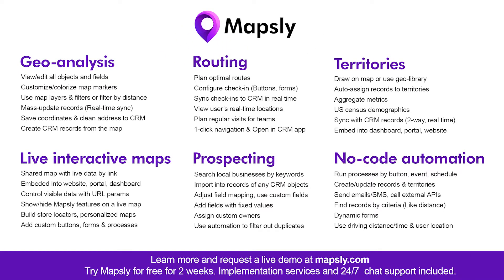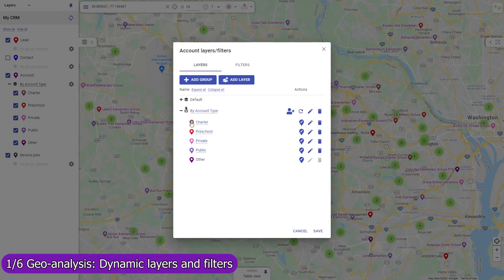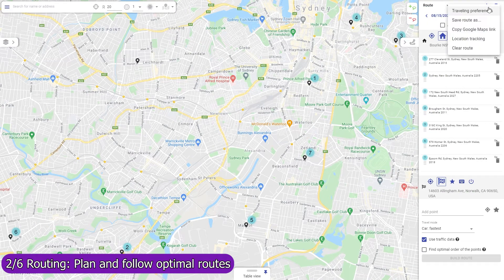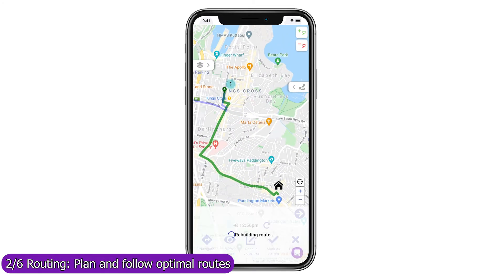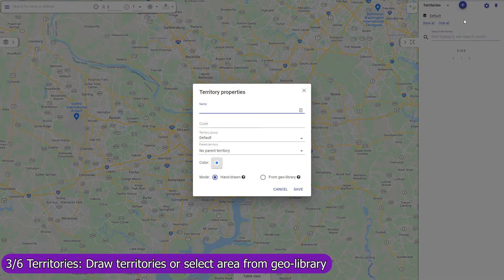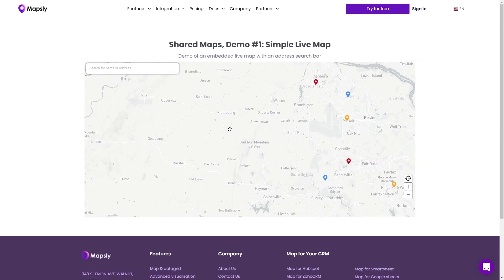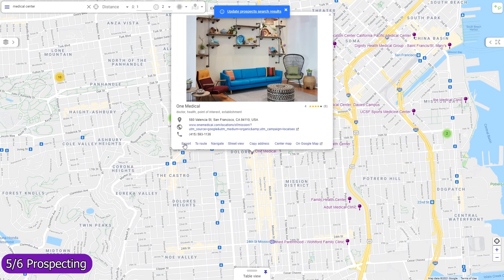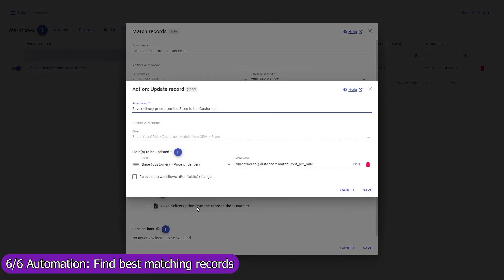Mapsly: customizable Salesforce map for geo-analysis, routing, territories & no-code automation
Mapsly is a feature-rich yet entirely customizable geo-intelligence platform that allows you to view your leads, contacts, accounts, or any other Salesforce objects on the map, slice them into layers, build optimized routes for sales reps, draw and automatically assign territories, filter records by distance, and automate complex processes like finding the closest clinic to a patient based on the driving distance and any other criteria, and much more.

This video showcases select Mapsly features. or sign up for a free 14-day trial